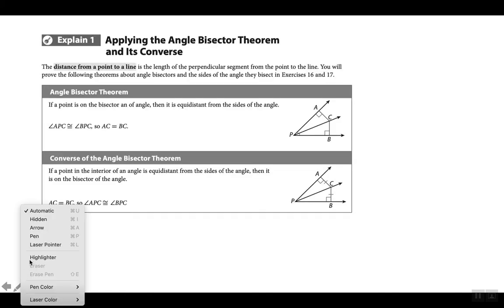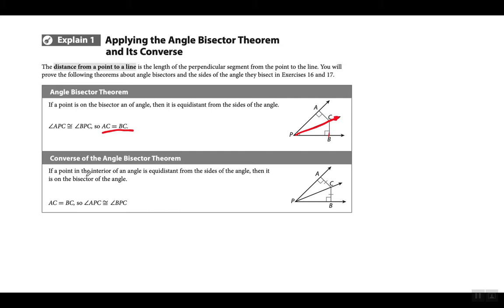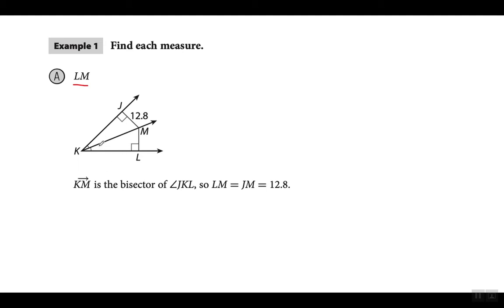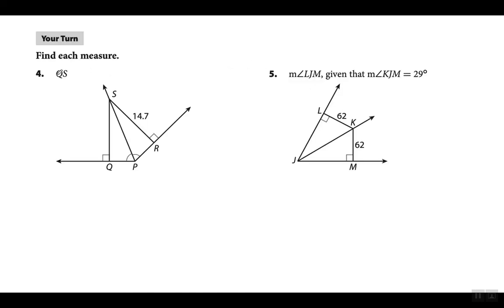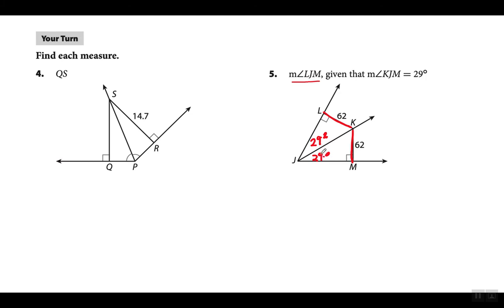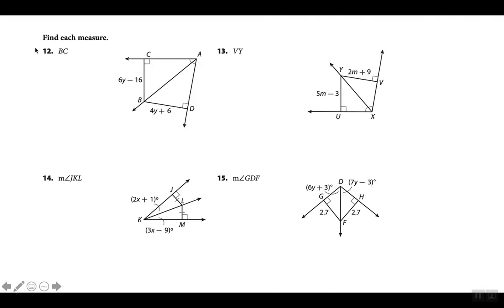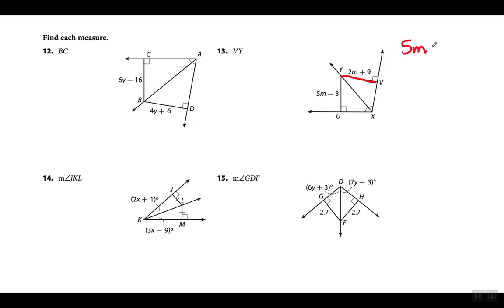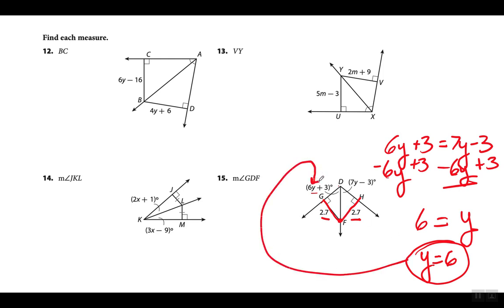Geometry 8.2 - Angle Bisectors of Triangles